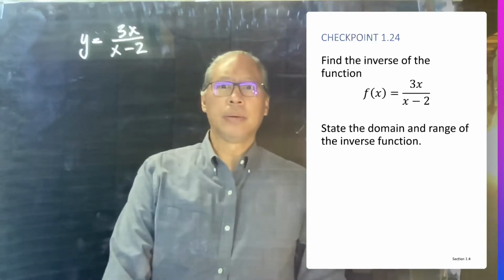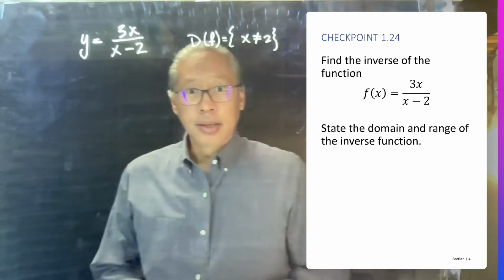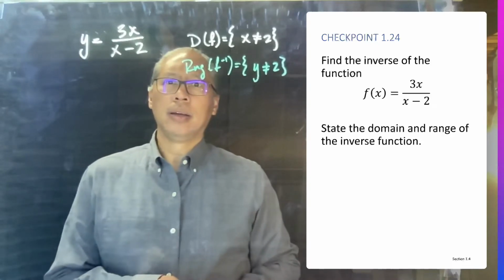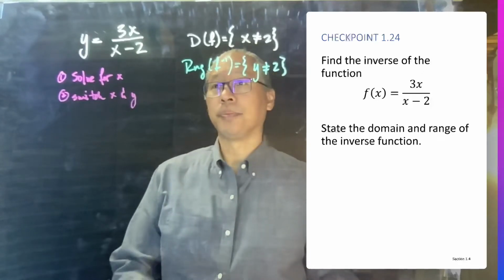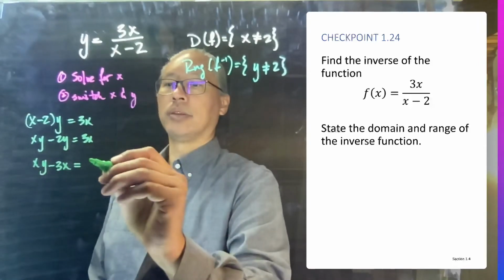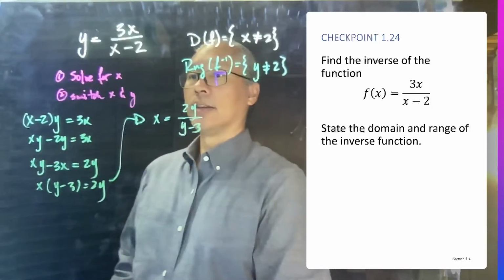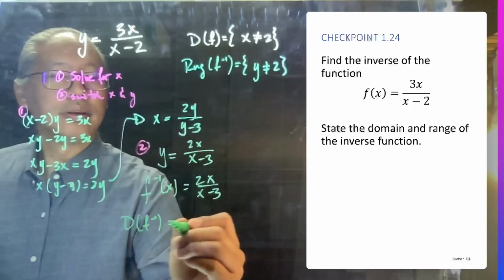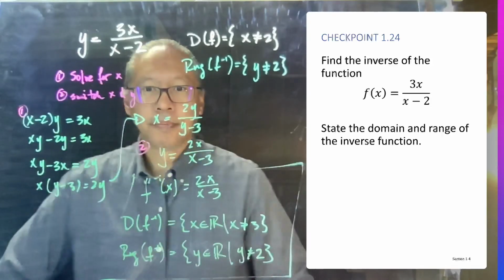m251 CP1 24